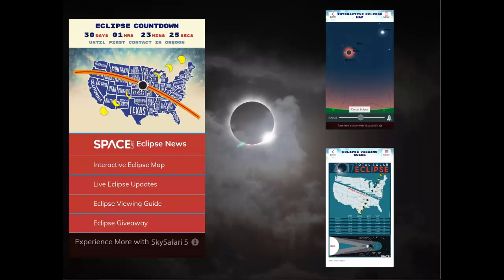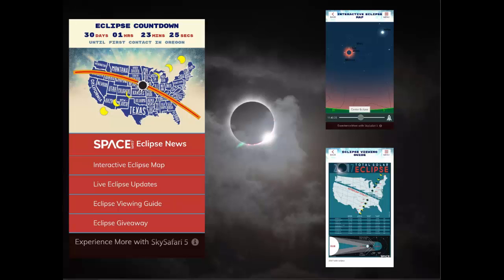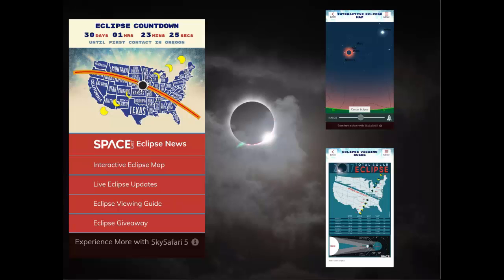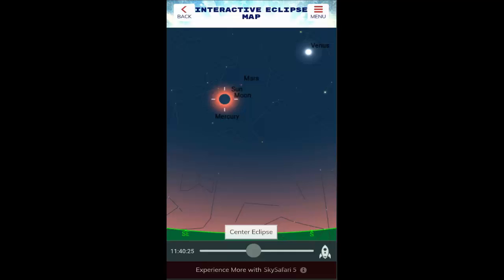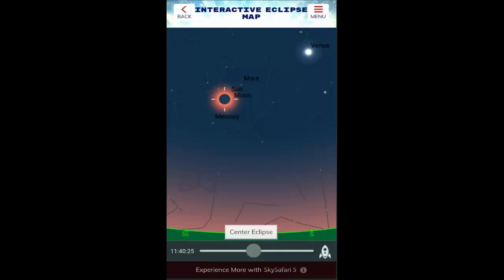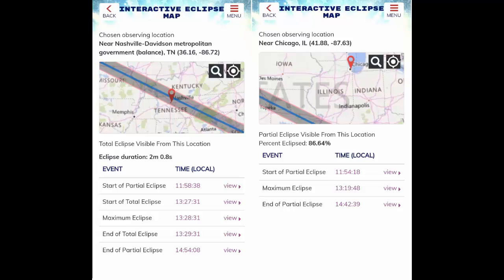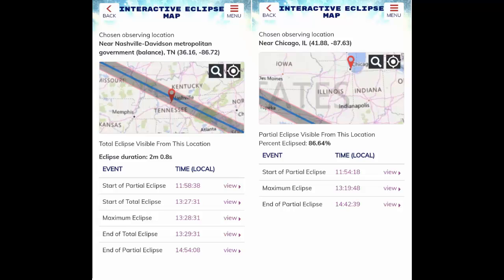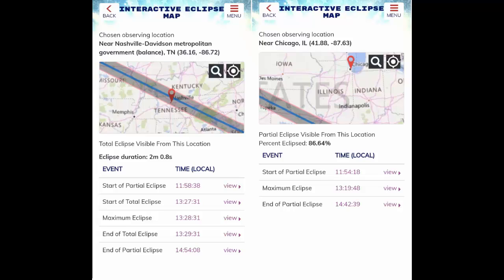How to Prep for Totality with New Eclipse Safari Mobile App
The Great American Solar Eclipse is only a month away! The last time a total solar eclipse crossed from one coast to the other of the continental United States was June 8, 1918. With so many North Americans within driving distance, this event promises to be one of the most watched eclipses in history. And just in time to help you plan for it and learn all about solar eclipses and related news, Space.com and Simulation Curriculum have released the free Eclipse Safari App for iOS and Android. In this edition of Mobile Astronomy, we'll delve into the features of the app and highlight some ways it can enhance your solar eclipse experience on Monday, Aug. 21, 2017.